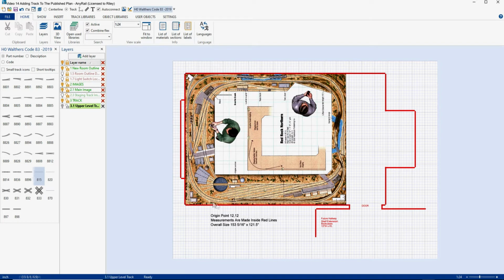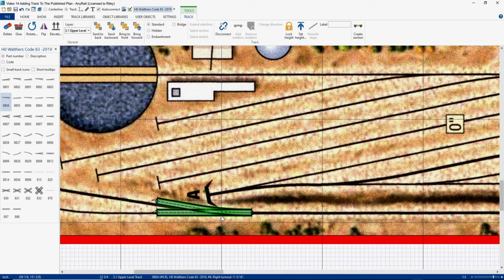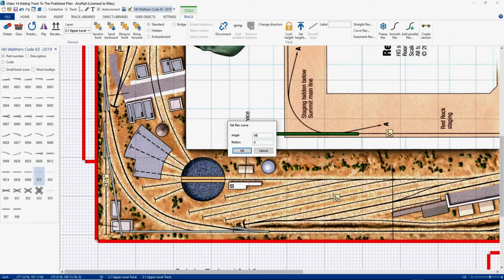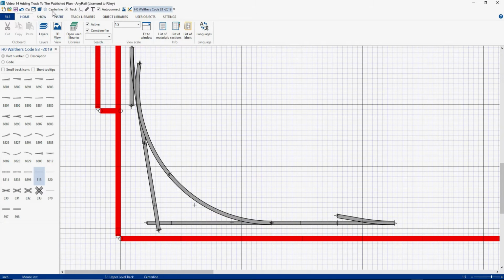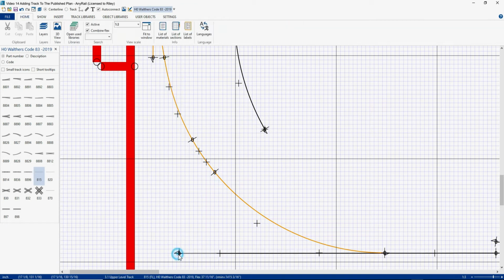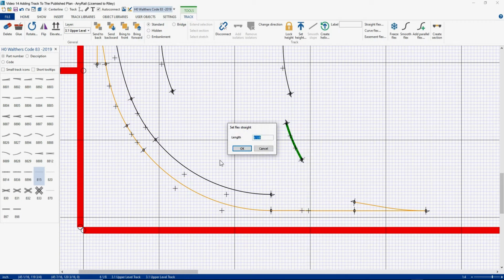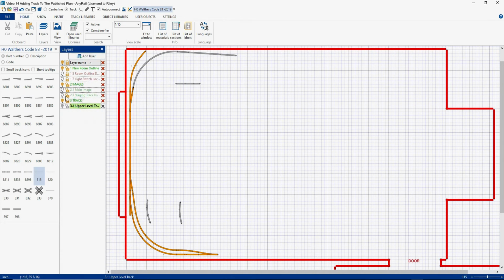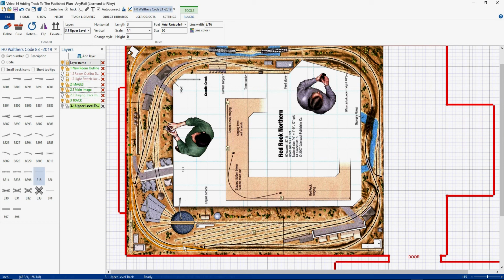AnyRail 6 Tutorial Video 14A: Adding A Curved Passing Siding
I add a curved passing siding to the track plan. More fun than it sounds.